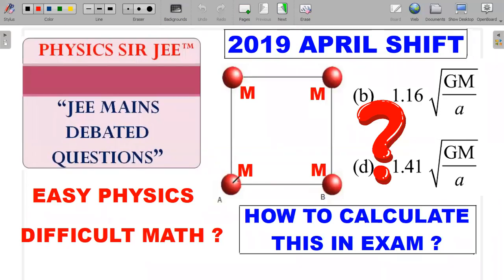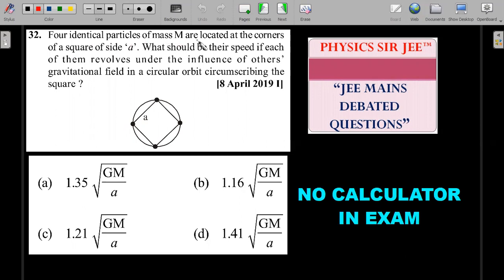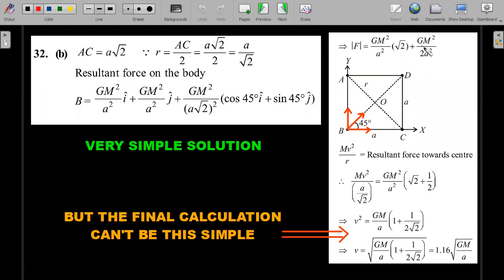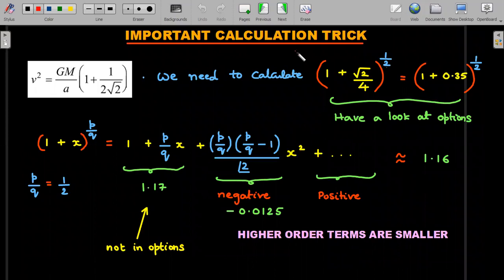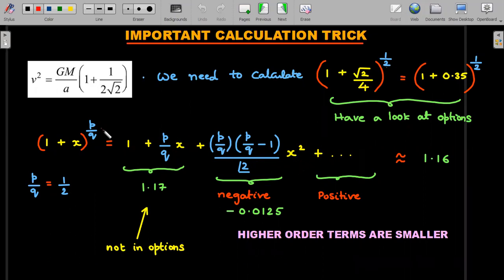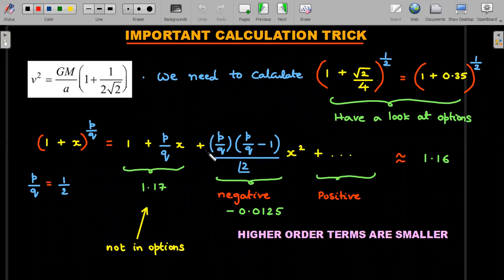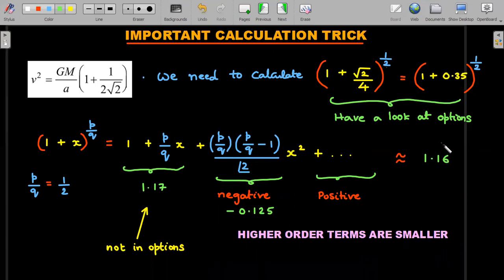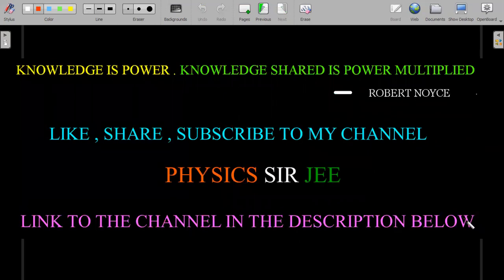JEE MAINS DEBATED QUESTIONS | 2019 APRIL SHIFT | MASSES ROTATING IN MUTUAL FIELD | GRAVITATION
A COMMON HEADACHE OF STUDENTS ABOUT CALCULATION OF FRACTIONAL POWERS IN EXAM IS ADDRESSED IN THIS VIDEO.
Q : Four identical particles of mass M are located at the corners of a square of side ‘a’ .What should be their speed if each of them revolves under the influence of others gravitational field in a circular orbit circumscribing the square ?

HERE'S THE LINK TO OTHER GRAVITATION CHALLENGES IN THE CHANNEL👇 (WATCH IN SEQUENCE)